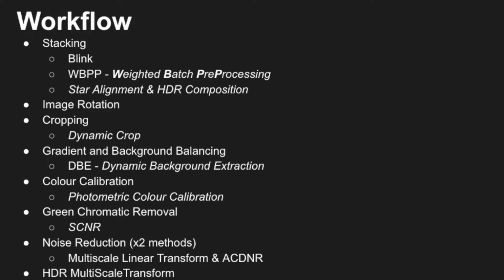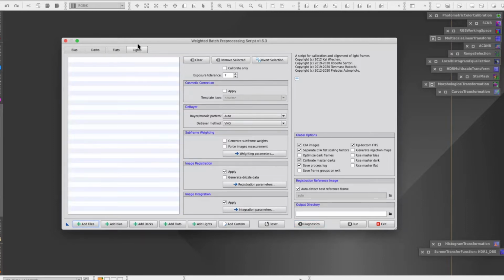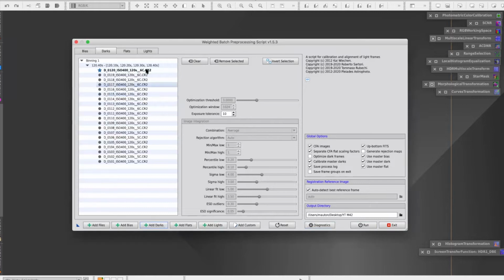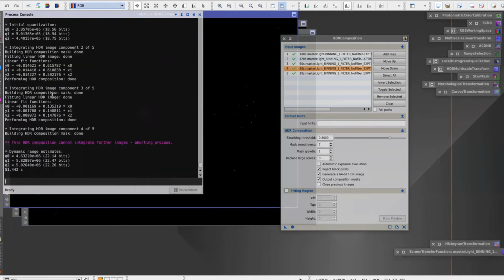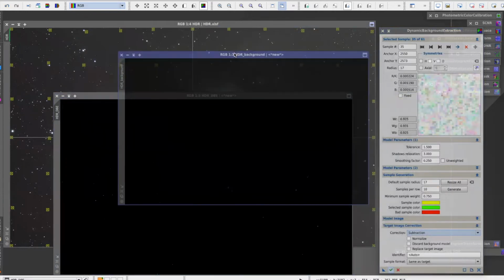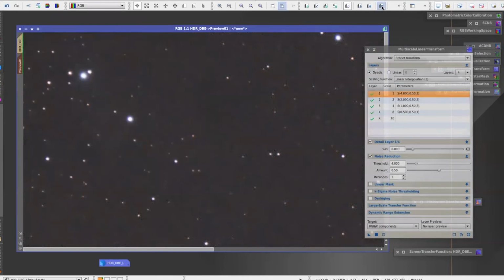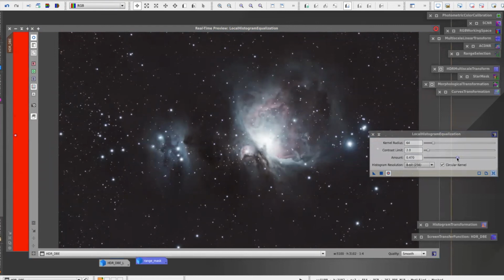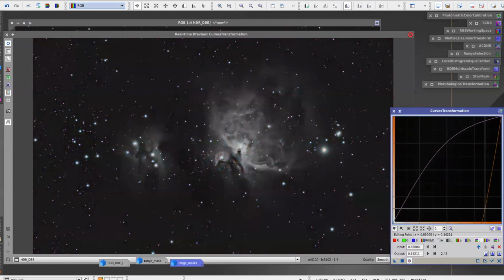PixInsight Workflow for Orion Nebula (M42) | My Processing Method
In this Astronomy Guides video, I walk through my practical PixInsight workflow for processing the Orion Nebula (M42), from stacked data to a finished astrophotography image.

In this video:
• step-by-step PixInsight processing workflow
• managing the bright Orion core without blowing it out
• stretching, colour calibration and contrast adjustments
• practical tips for beginners and intermediate PixInsight users

New on Astronomy Guides:
practical astrophotography + PixInsight + AI-assisted imaging workflows.

Image Processed
M42 Orion Nebula
Skywatcher 80ED
HEQ5-PRO

Canon 800d DSLR / ISO400
Guide scope

Lights:
13x10s
14x30s
26x120s
19x180s
+Calibration Frames